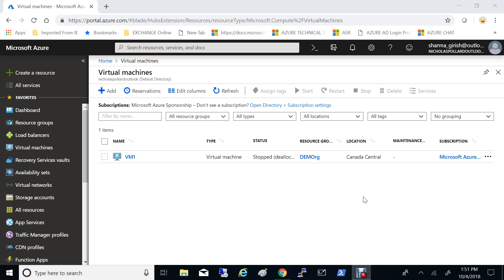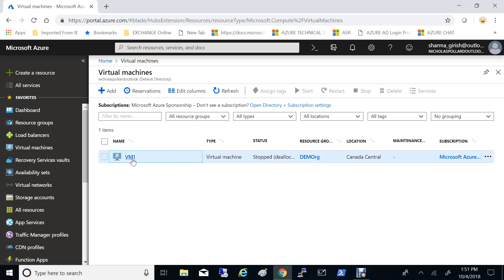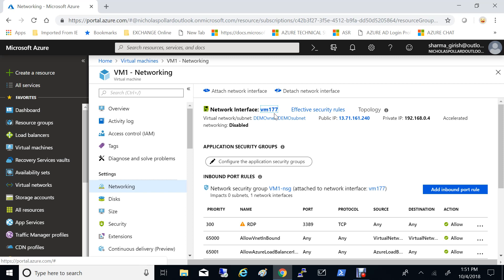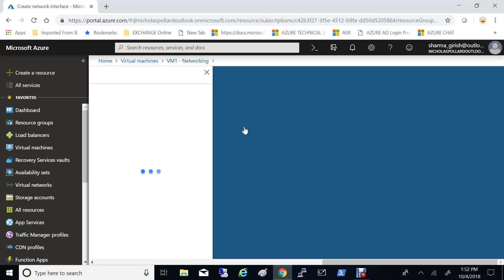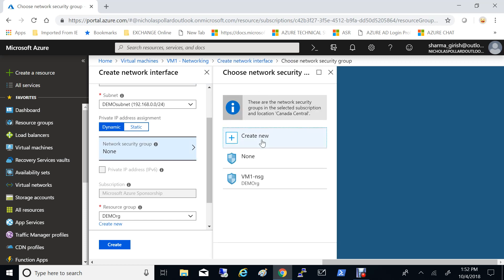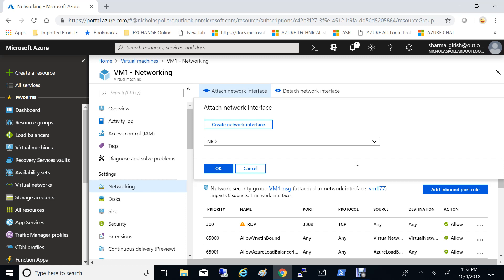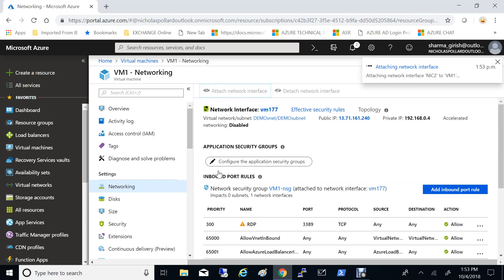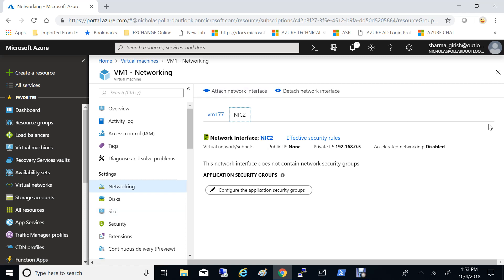Azure - How to Add/Attach Multiple NICs to Azure VM?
Adding Additional Network Interface to Azure VMs?